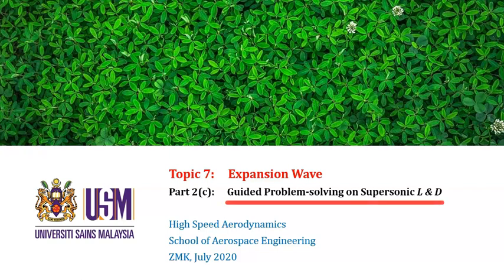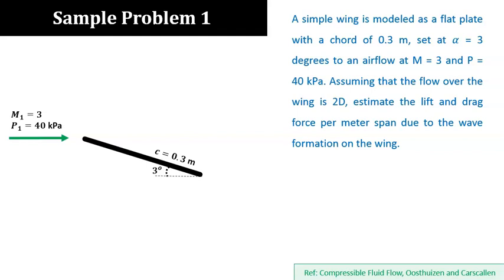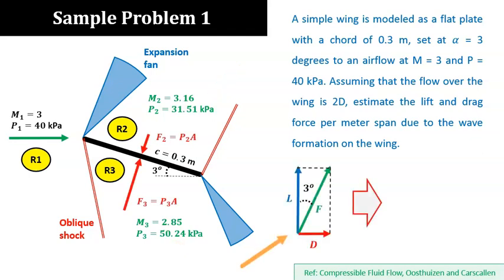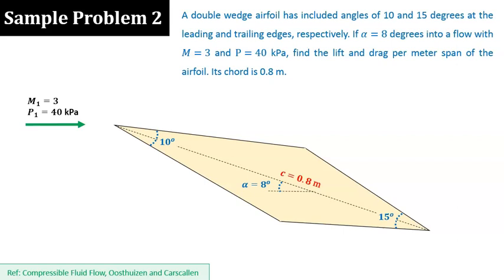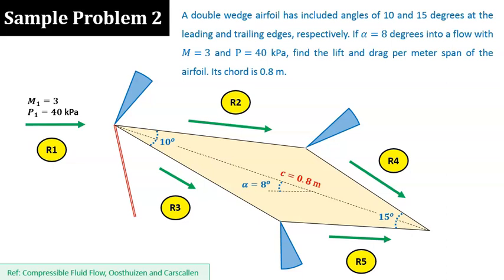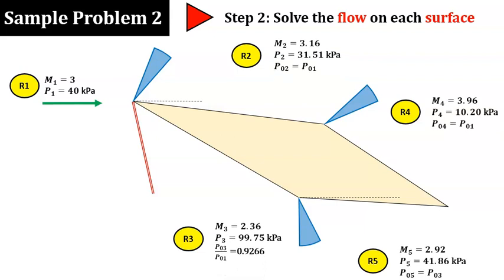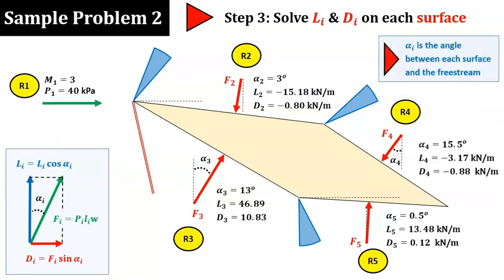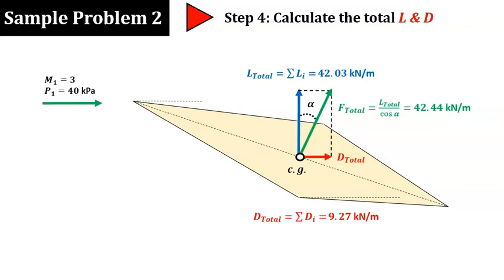Expansion Wave (Part 2c: Guided steps on 2 sample problems)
Online lecture on the topic of Expansion Waves for the High Speed Aerodynamics course at the School of Aerospace Engineering, Universiti Sains Malaysia.

Course instructor: Zulfaa Mohamed Kassim